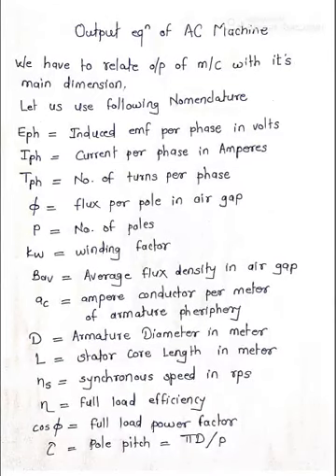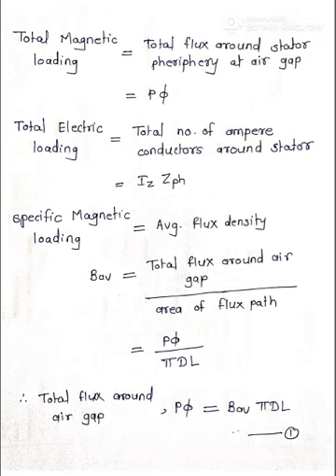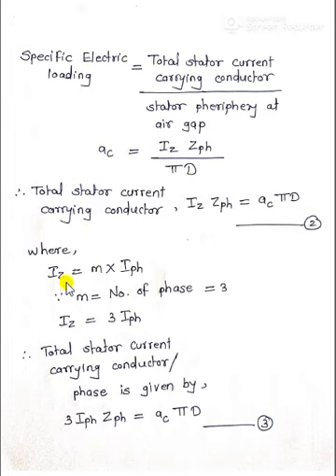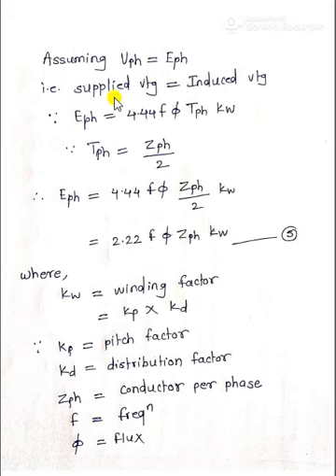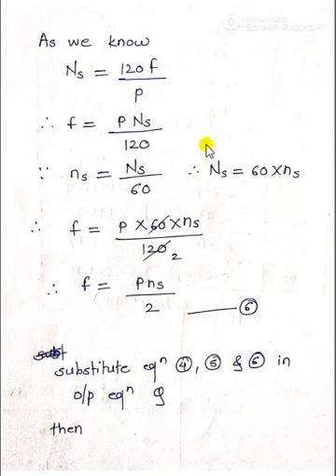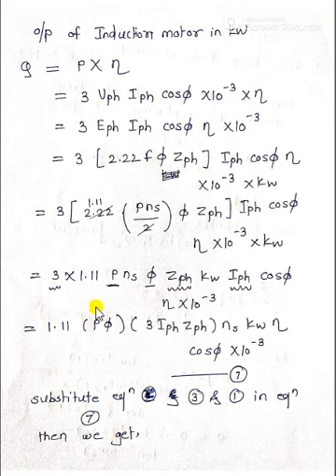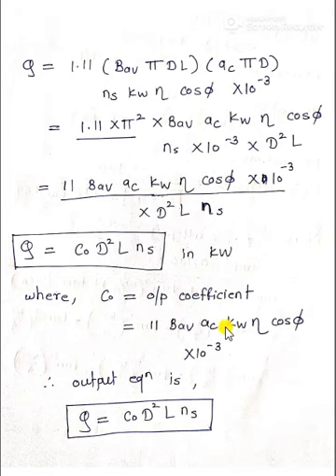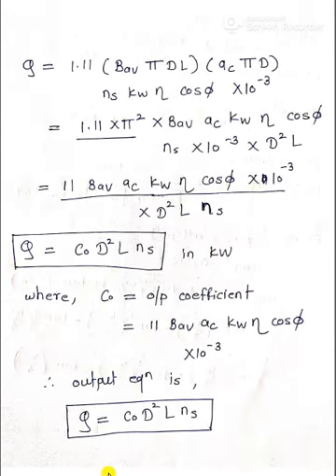Output Equation of AC Machine